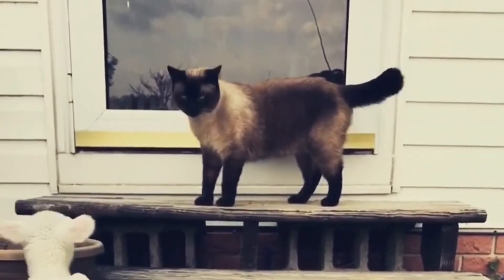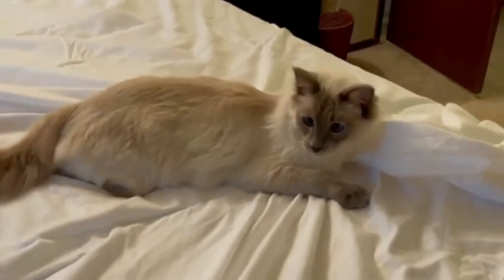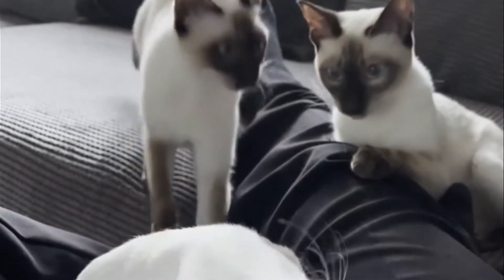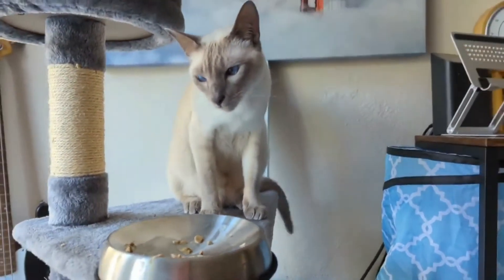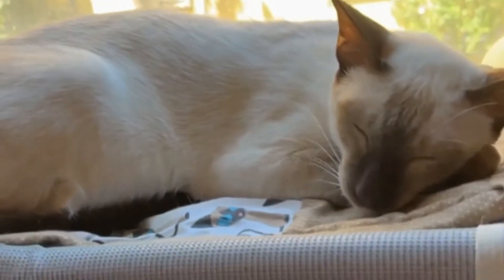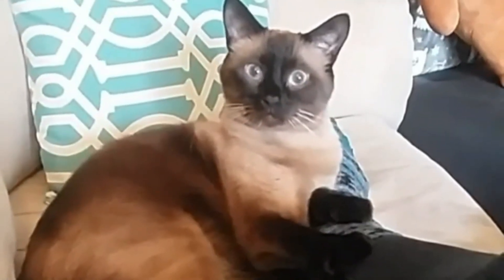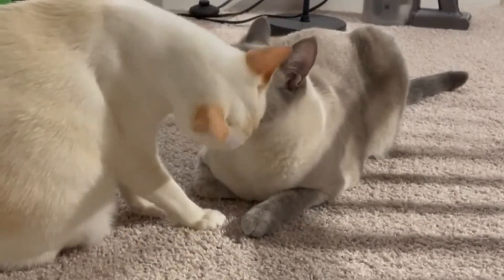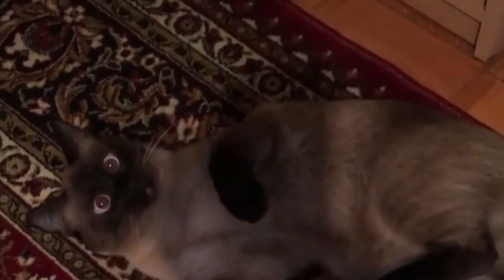10 TYPES of SIAMESE CATS - Which is Best for You?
10 TYPES of SIAMESE CATS  - Which is Best for You?